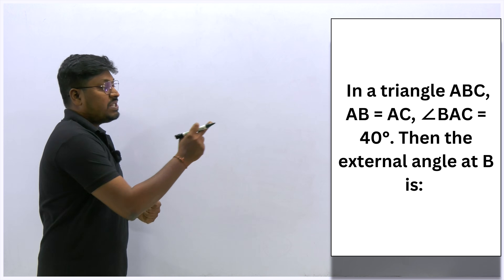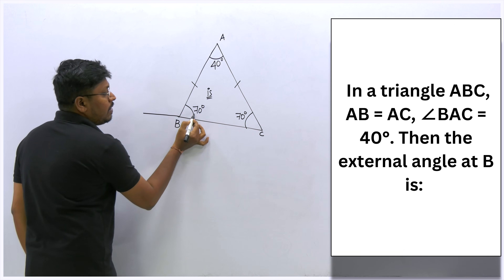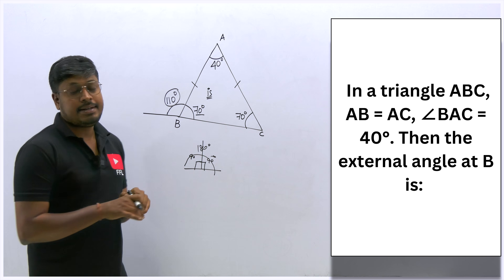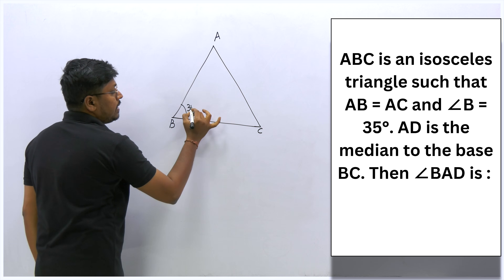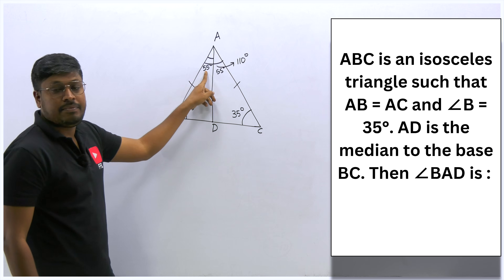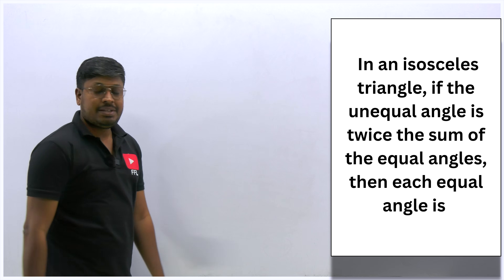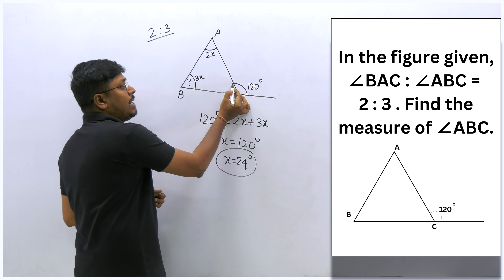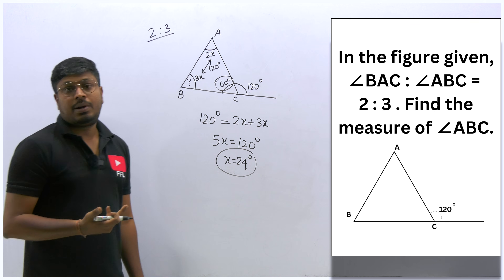Geometry(Triangle) | Lesson-3 | Competitive Exam Questions